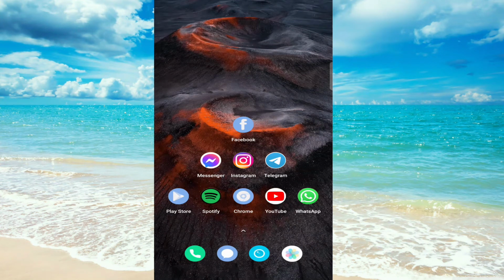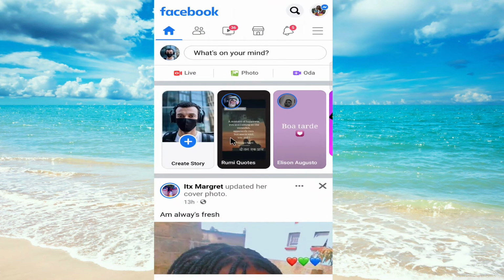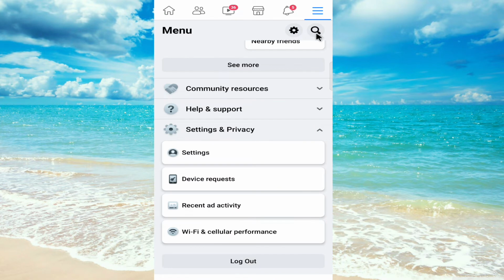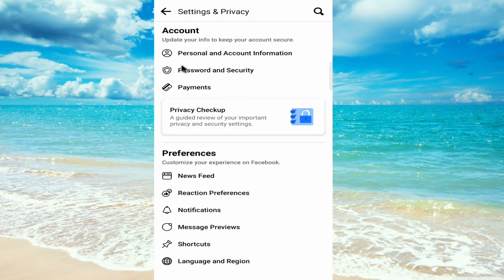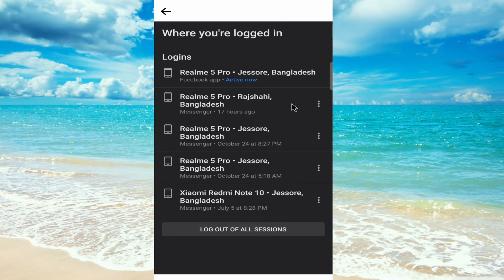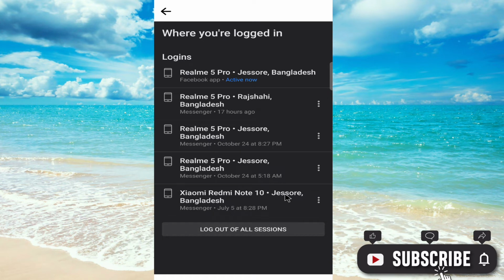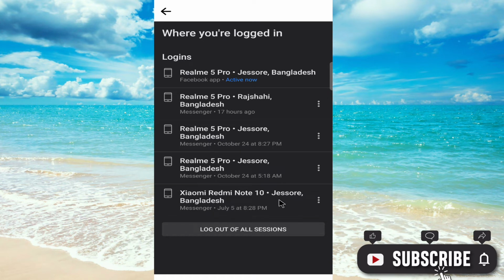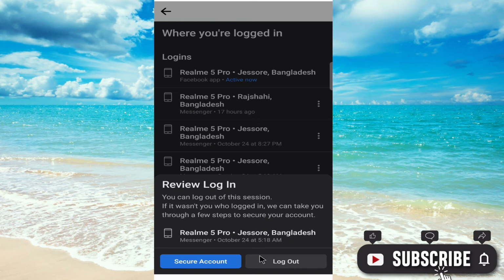How to Check My Facebook Login Devices 2022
Learn How to Check My Facebook Login Devices. It is simple process to check my facebook login devices, follow this video.

Check where you are logged in fb | Remove facebook account from other devices | facebook tips & tricks